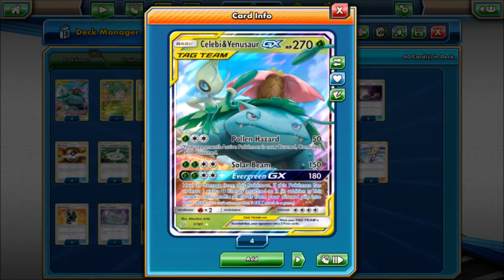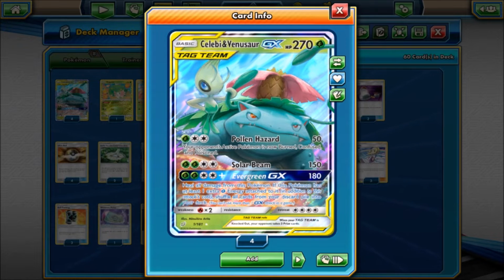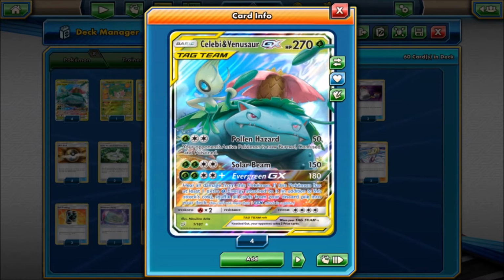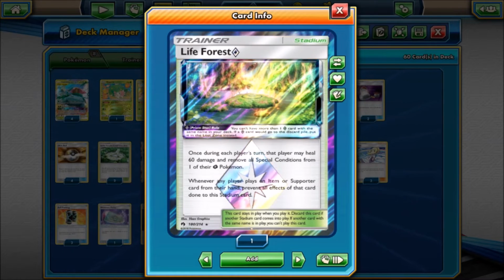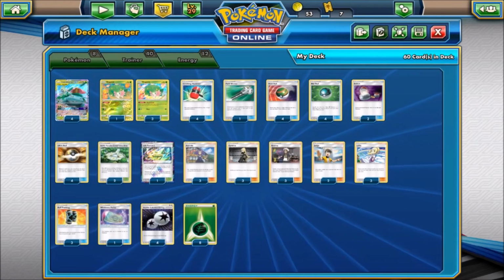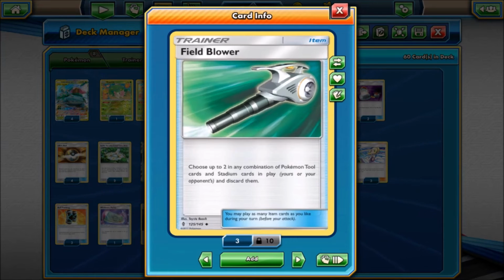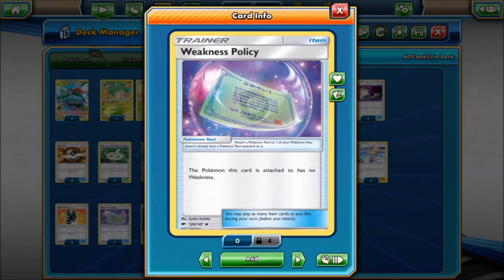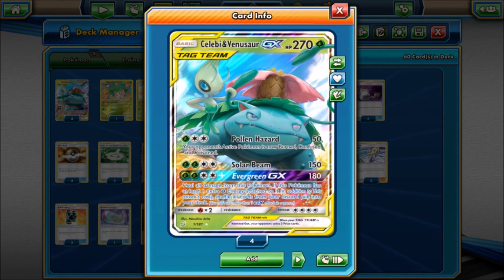CELEBI & VENUSAUR GX Pokemon Trading Card Game Deck Profile [Pokemon TCG Team Up]